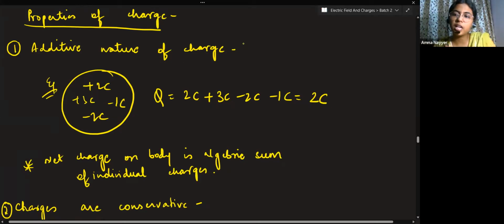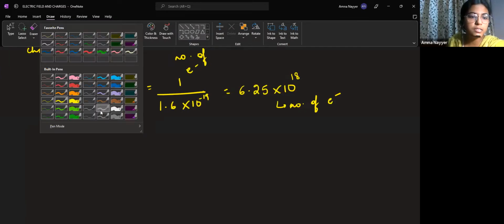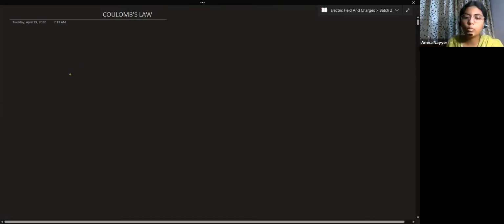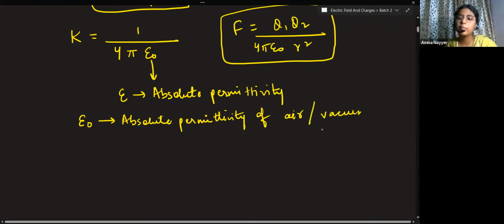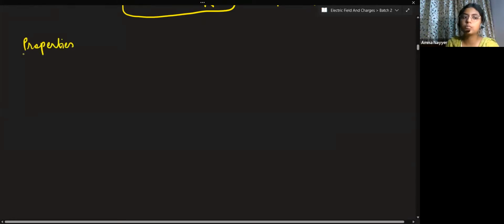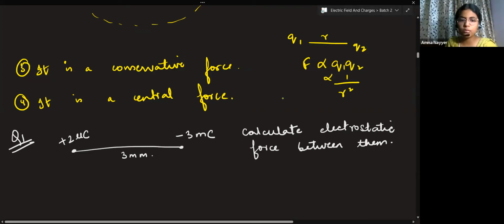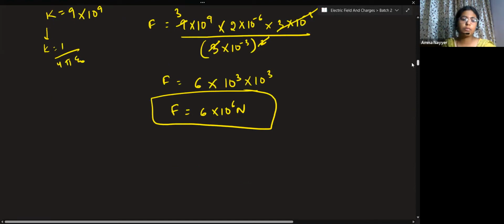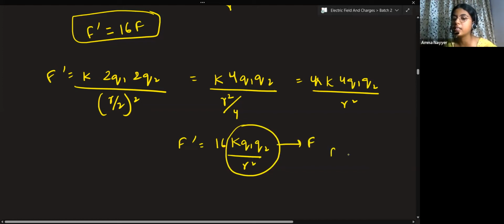Learnivio | Coulomb's law | Electric Charge and Field | Lect 3 | 12th MEC | 19-04-2022.